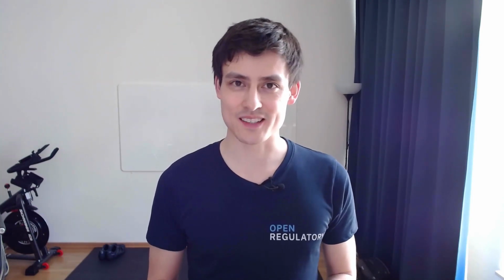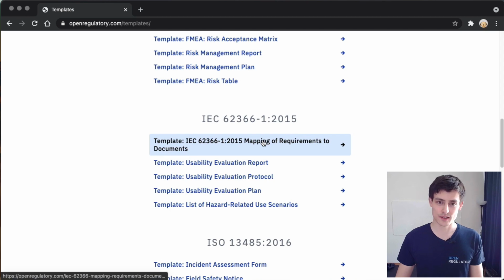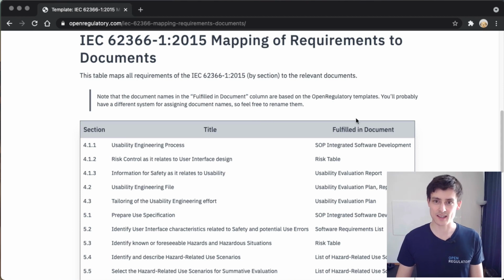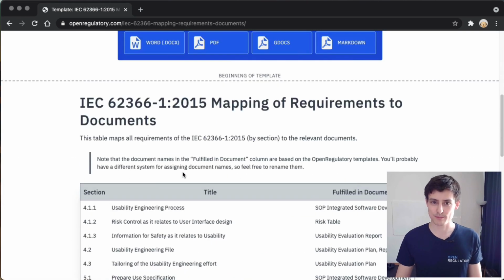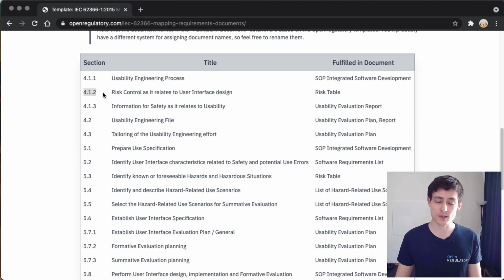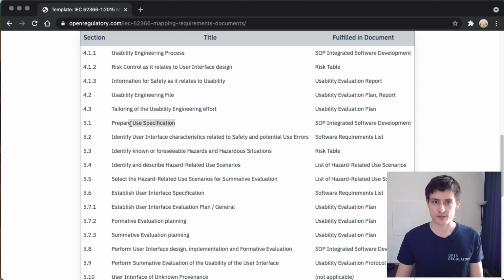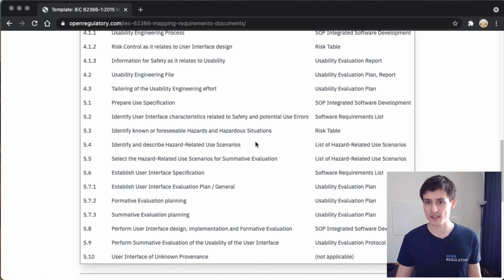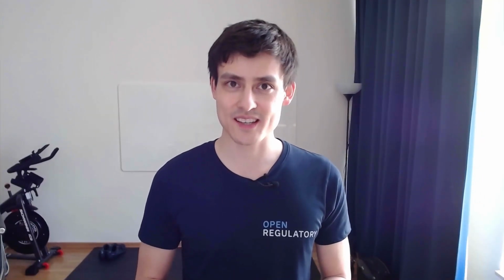Getting Started With The IEC 62366 (Usability Engineering For Software as a Medical Device)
A requirement for when you develop software as a medical device (SaMD) is that you have to be compliant with the IEC 62366, which is a standard about Usability.

The long story short is that you have to do user testing and a few other things. And how do you do those things? Take a look at this video in which I give you an introduction.

This is a free video of our Wizard video course which gives you easy-to-follow, step-by-step instructions on how to create your documentation for your medical device.